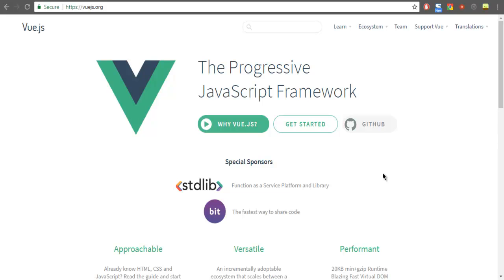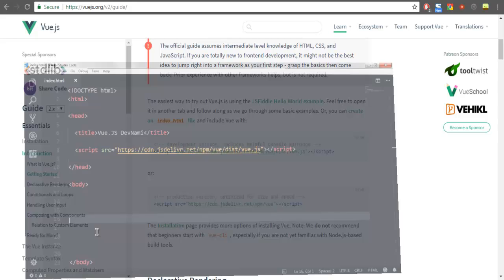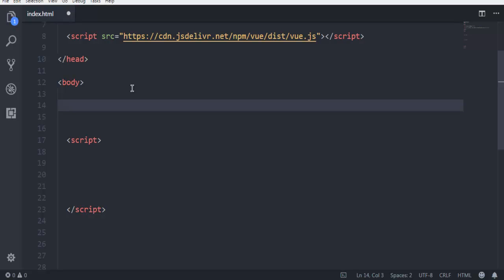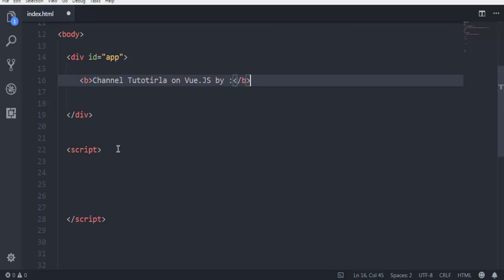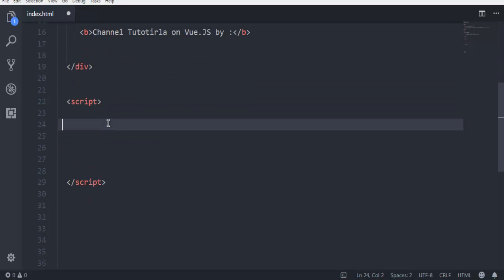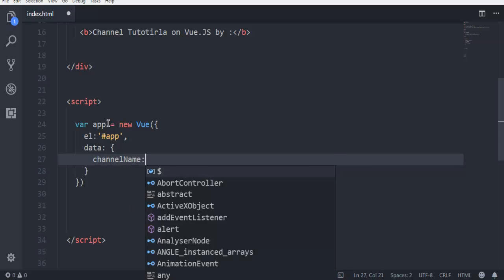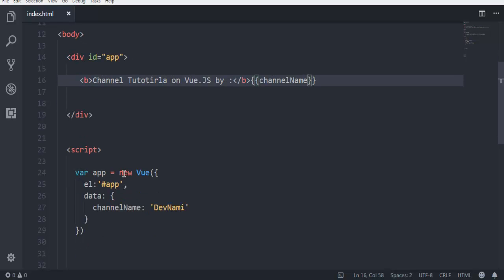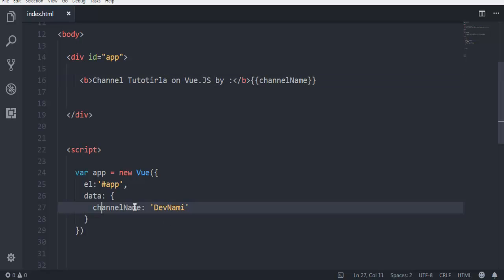Vue.Js How to Use Instance in Vue.js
Learn How to Use Instance in Vue.js. Check How to Use Instance in Vue.